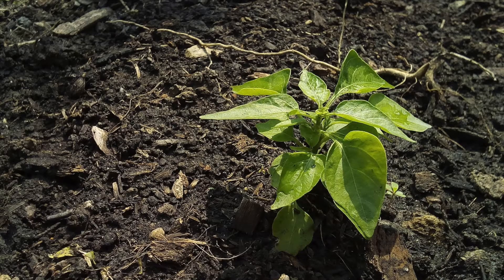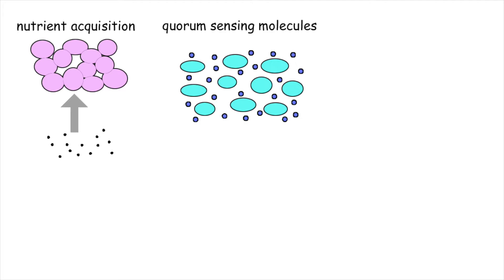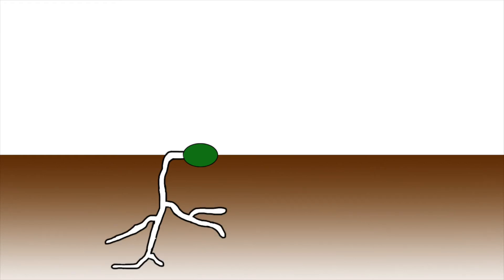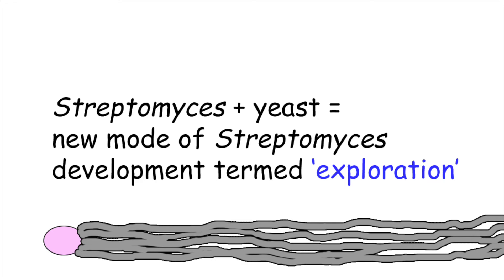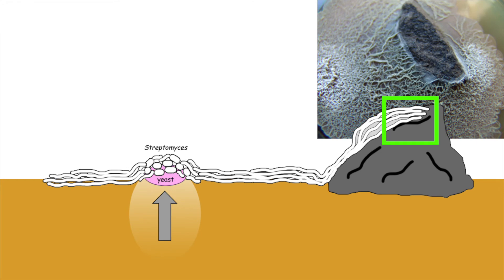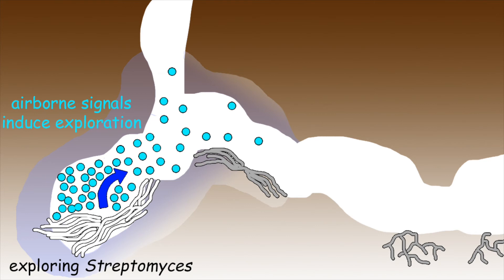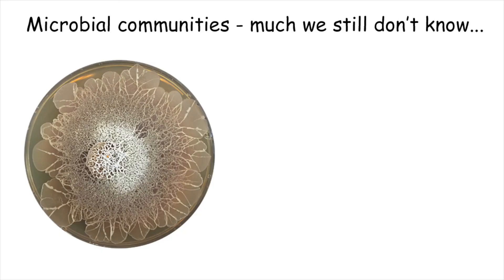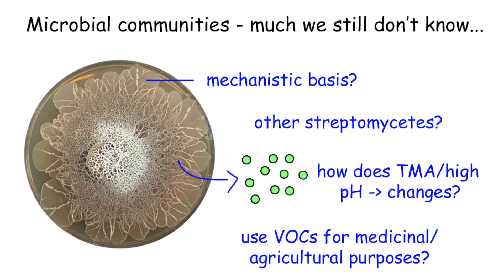Streptomyces Exploration / Trends in Microbiology July 2017 (Vol. 25 Issue 7)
In this video and the accompanying review in Trends in Microbiology, Stephanie Jones and Marie Elliot examine a newly discovered type of growth in Streptomyces called exploration that occurs during growth with yeast. Exploration in Streptomyces allows for rapid movement over a surface and occurs when there is a low level of glucose and can be communicated to distant cells by volatile trimethylamine allowing for both cooperation and competition.

Citation: Jones, S.E. and Elliot, M.A. (2017) Streptomyces Exploration: Competition, Volatile Communication and New Bacterial Behaviours. Trends Microbiol. DOI